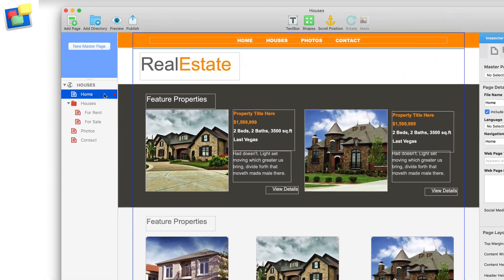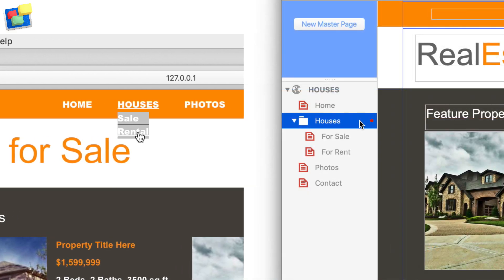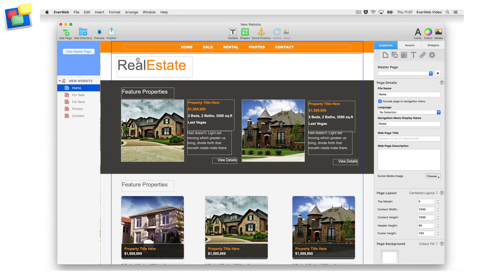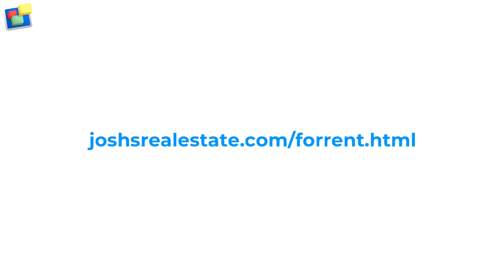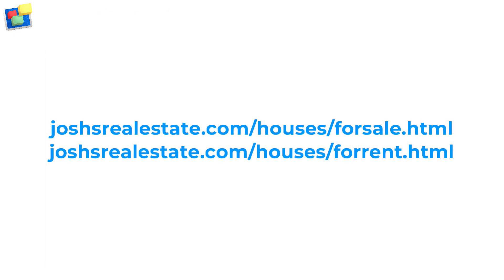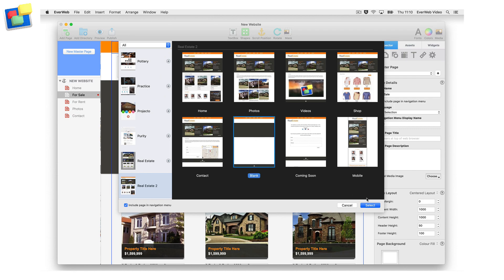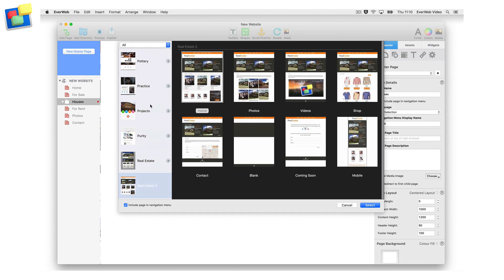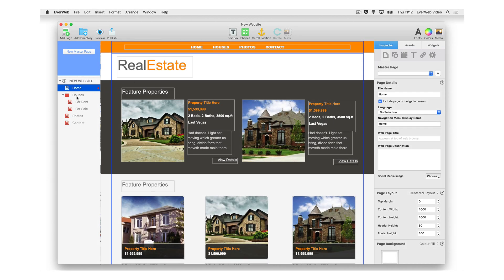Adding Directories To Your Site & Introducing Dropdown Navigation Menus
Your Own Website, Your Own Way. That's The EverWeb Difference!

As well as pages, EverWeb also includes directories. A directory is a special page that acts like a folder that can contain pages within it. Directories are:

1. Good for organizing the pages on your site and
2. They are used to create the structure for drop down navigation menus, helping you to create a clean, simple yet powerful navigation for your visitors.

What this means is that the directory page is at the top level of the navigation. Any pages within the directory will be the drop down menu items of the directory page.

Let's take a look at an example of how directories work:

Josh is a real estate agent who has houses for sale and house rent. On Josh’s website, he has a navigation menu bar so that visitors to the site can easily navigate its pages. Josh has one menu item for house Sales, and one menu item for house Rentals

The navigation menu on his website might look something like this: There is one menu item for Sales and one for Rentals…

The full URL for house sales might look like this

But what if Josh wanted to group these two items into one category?

He can do this by creating a directory page e.g. called ‘Houses’ within which he places the Sales page and Rentals page.

The website URLs will now look like this…

Note that whenever I talk about the navigation menu, I am referring to EverWeb’s Navigation Menu widget that you will find in the Widgets tab. The Navigation Menu widget will be discussed in detail in another tutorial.

To create the above navigation menu structure, start by clicking on the Add Directory button. Select the Theme Template you want to use from the Theme Template Chooser window.

The new page is created in the Web Page List with a folder icon next to it. This indicates that the page is a directory, instead of the usual page icon.

Remember that the directory page is still a page, so you will need to treat it like any other page.

Now, you can begin adding pages within this directory. Simply select the directory, then click on the Add Page button and add a page. You will notice that this page is now beneath the directory, and slightly to the right.

If you hover your mouse over the parent page navigation menu link, you will see the drop down menu.

If you have already created pages that you want to use in the Navigation, just drag and drop them in to the directory folder.

You can expand and collapse the folder if you want to see or hide the pages within it. Just click on the triangle symbol to toggle the view.